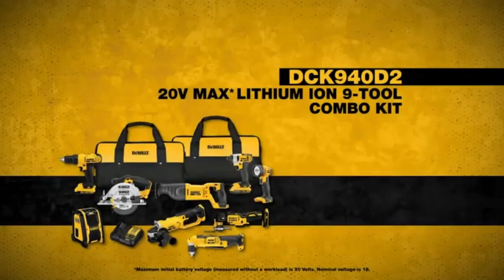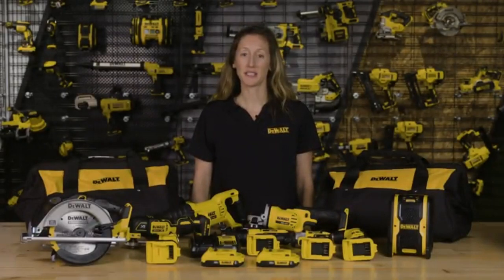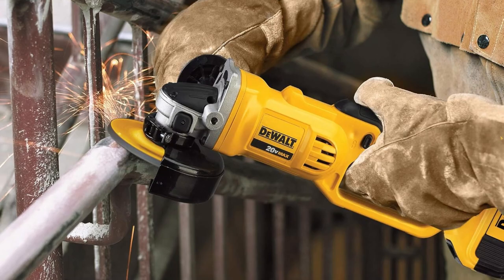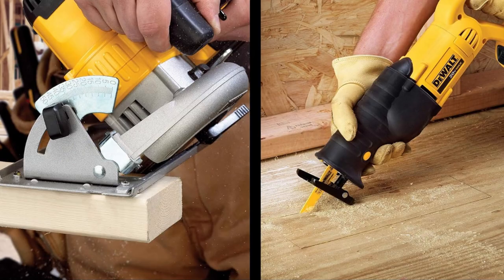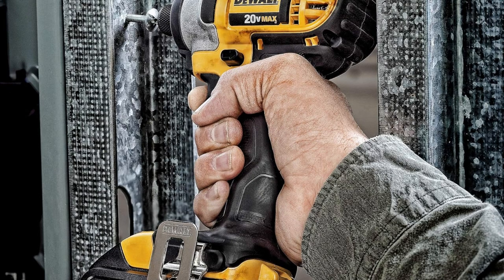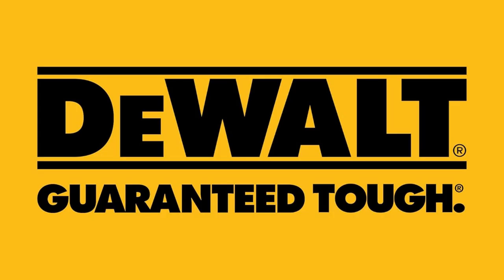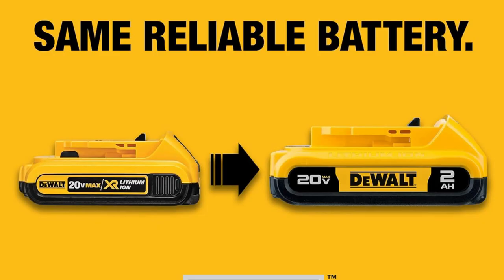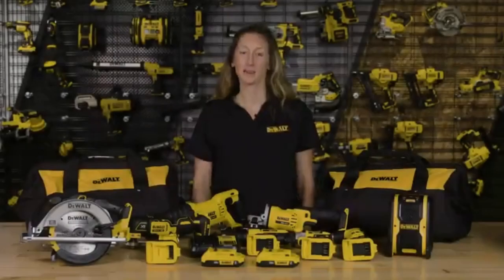onlineshopping dewalt powertools powertool ComboKit combo kit cordless Battery charger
DEWALT 20V MAX Power Tool Combo Kit, 9-Tool Cordless Power Tool Set with 2 Batteries and Charger (DCK940D2)